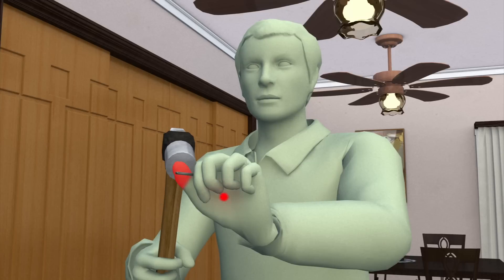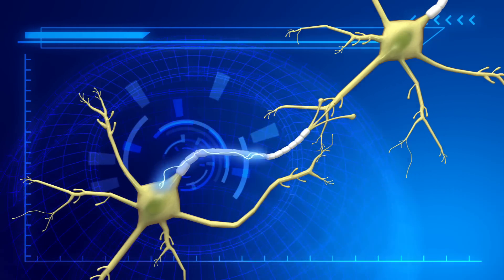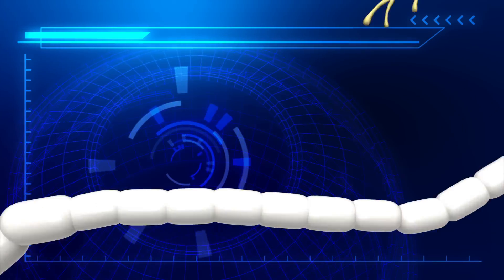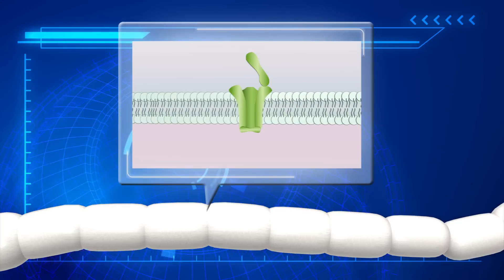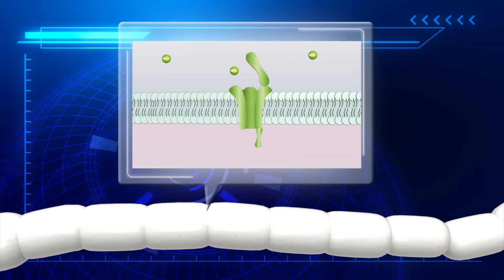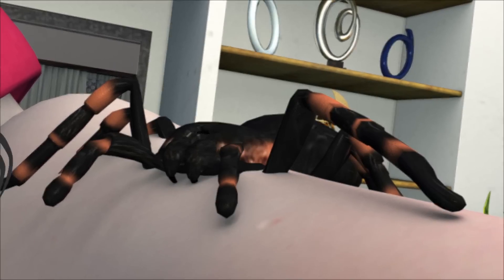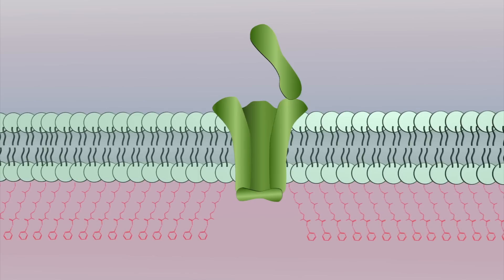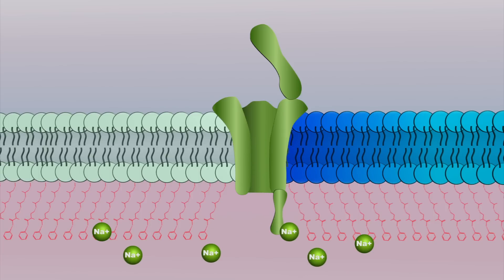New painkillers found in spider venom by scientists at Australia’s University of Queensland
A research team at the University of Queensland in Australia has found seven compounds in spider venom that are able to block the human pain pathway, a discovery that may lead to more effective painkillers.

When a person is hurt, nerves in the part of body that experienced the pain send signals to the brain via the body’s pain pathways. The most common pain pathway includes Nav1.7, a sodium ion channel that’s contained in neurons within the root of the spinal cord, along the length of the spinal cord and near the apex of the skull’s temporal bone.

Neurons transmit information as electrical and chemical impulses that are passed from the neuron’s dendrites to its synapse and then to a second neuron. Within a neuron’s axon are sodium ion channels such as Nav1.7. Whenever the neuron receives a signal, it activates the channels, and sodium ions move into the cell.

Researchers at the University of Queensland’s Institute for Molecular Bioscience have found that there are special peptides in spider venom. These peptides bind to Nav1.7 and increase the amount of sodium ions moving across the cell membrane so that neurons are unable to transmit information. This prevents neurons from transmitting pain.

The research team screened the venom of 205 species of spiders, and found that 40 percent of venoms contain peptides that can block the Nav1.7 pathway. Research leader Professor Glen King says that the next step is to isolate more of these peptides and explore their clinical potential.